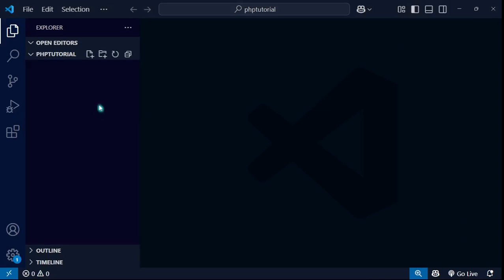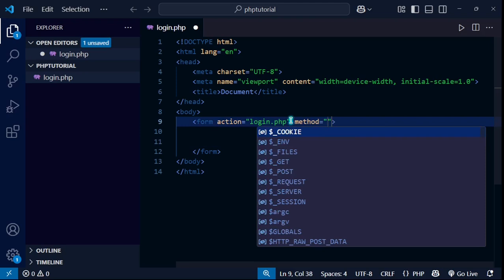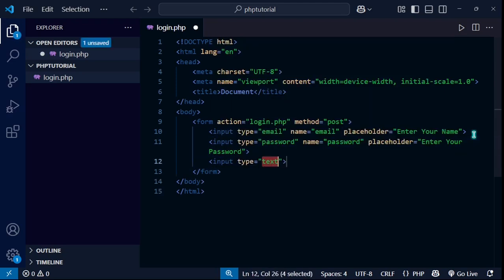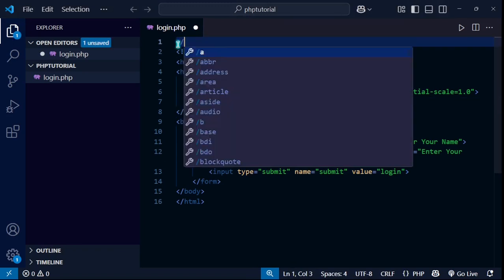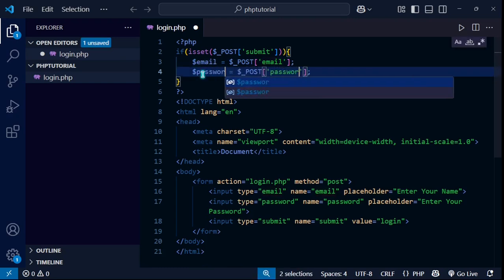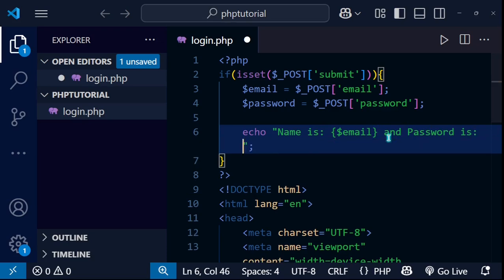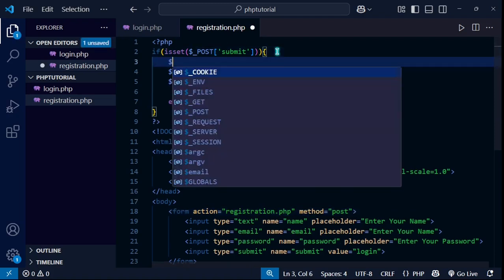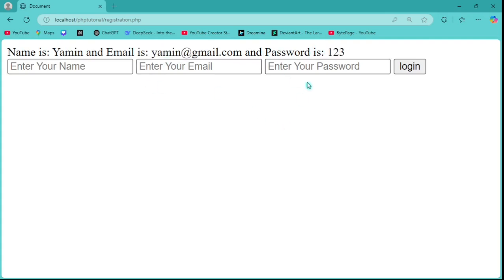How to make Login & Registration System in PHP